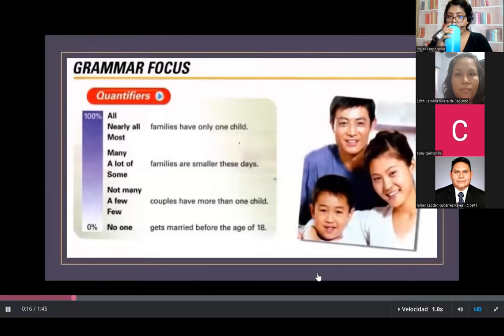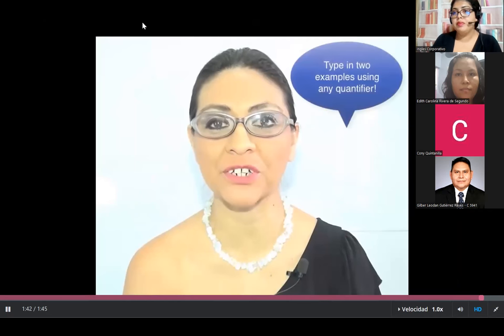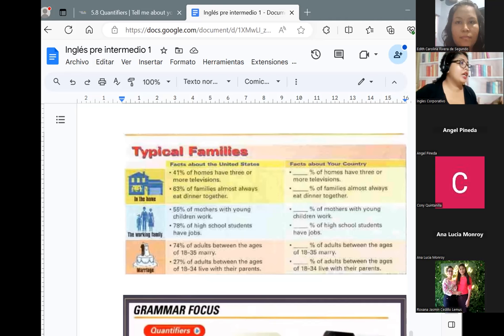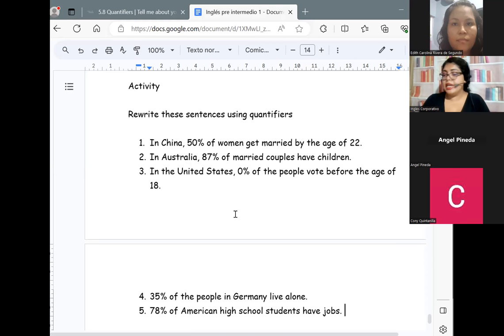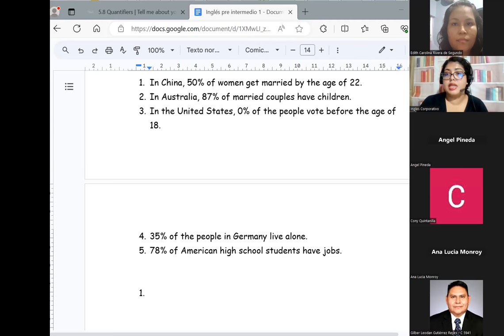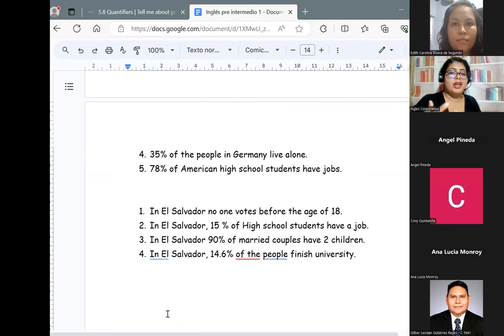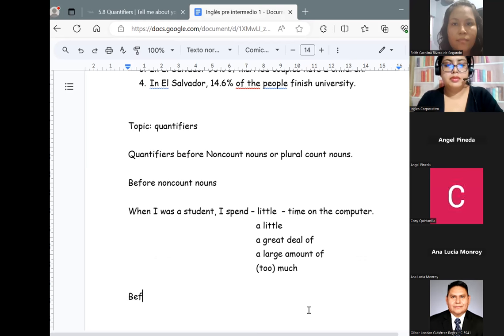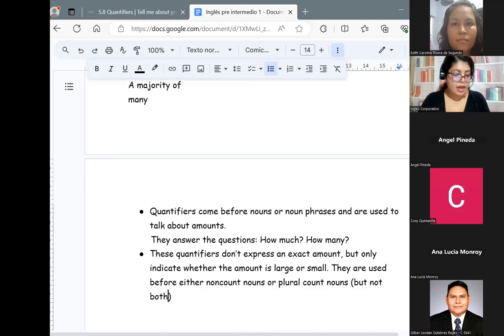Session 16-07/09/2023-PI1-01-8-9-PM-08-23-Chavarria-Quantifiers part 2